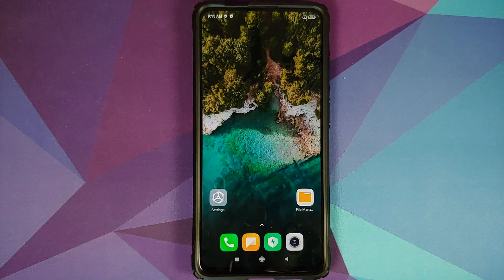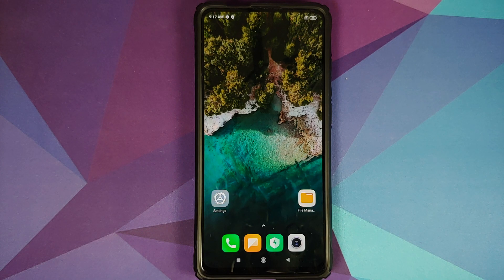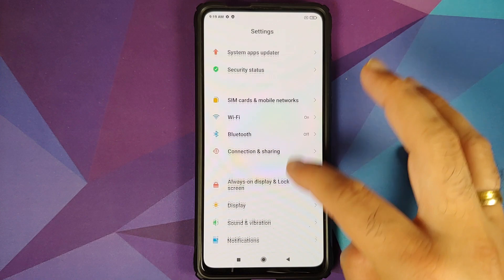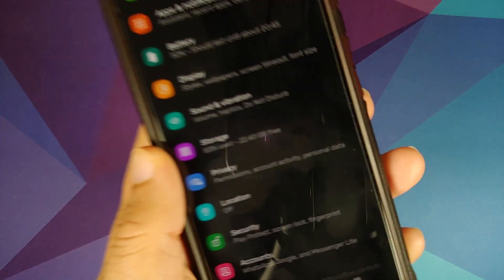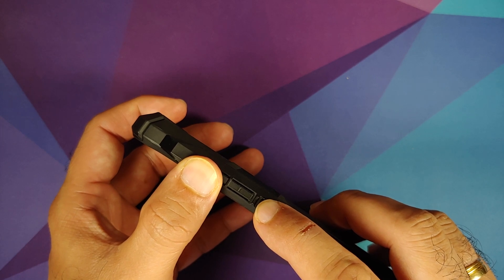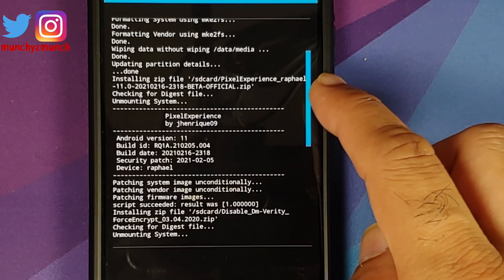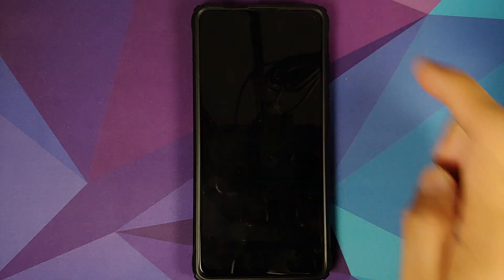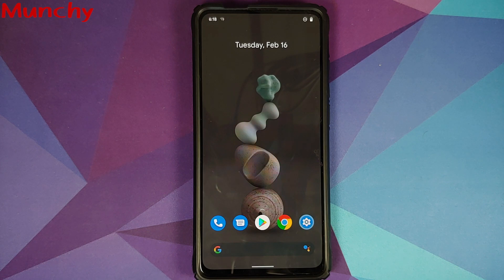Redmi K20 Pro | Install Official Pixel Experience | OSS Vendor | Android 11 | Xiaomi Mi 9T Pro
Do you want to learn how to install Pixel Experience rom based on OSS Vendor and Android 11 on the Xiaomi Mi 9T Pro or the Redmi K20 Pro? In this detailed video tutorial we will show you how to install Pixel Experience rom based on OSS Vendor and Android 11 on the Xiaomi Mi 9T Pro or the Redmi K20 Pro.

*Xiaomi Mi 9T Pro/Redmi K20 Pro Pixel Experience Android 11 Downloads**